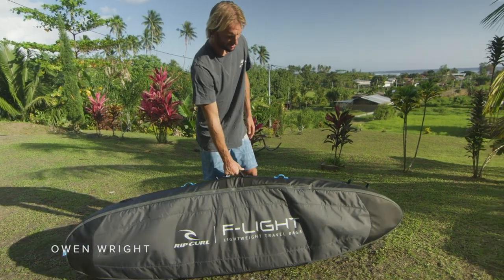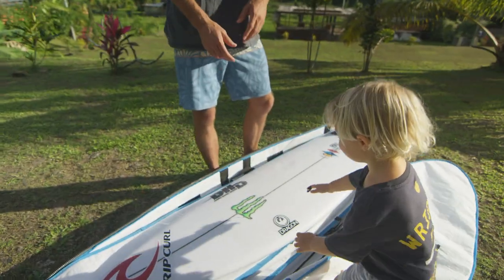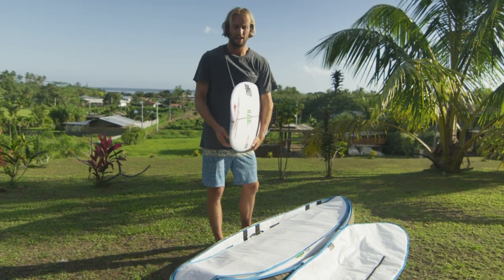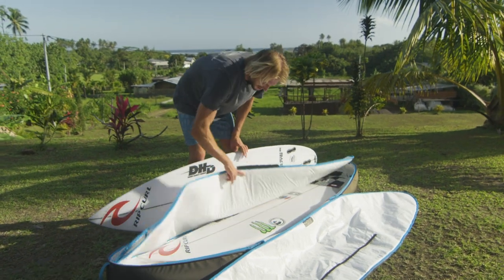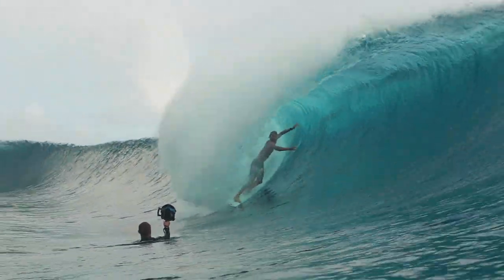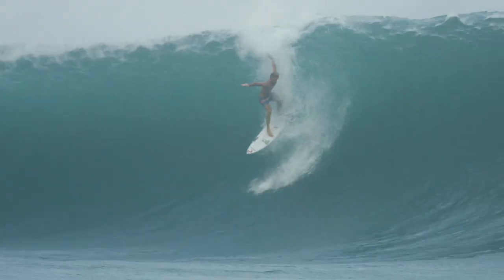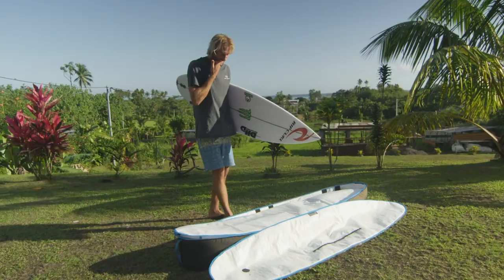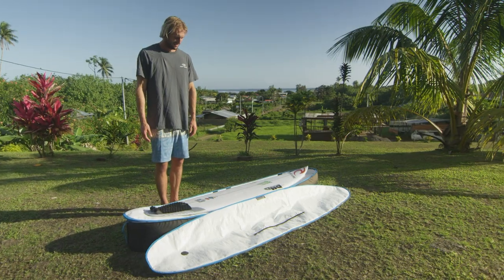Owen Wright in Tahiti | Rip Curl F-Light Travel Bags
Take it from Owen, all you need for where The Search may take you is F-Light. In particular the F-Light Triple Surfboard cover. Specifically designed to fit 3-4 surfboards, fitted with multiple carry points, internal velcro straps, heavy duty non-corrosive zips and 10mm high density foam protection to give your board the ultimate protection. If Owen Wright gives it a 10 outa 10, it's got to be alright.

Shop the latest collection of men's travel and surfing equipment online or in Rip Curl store's around the globe. Whether you're packing for a trip down the coast or keeping your gear handy in the back of the car, you'll be ready for every surf session with our range of premium lightweight F-Light travel bags, surfing equipment, RFID wallets and more.